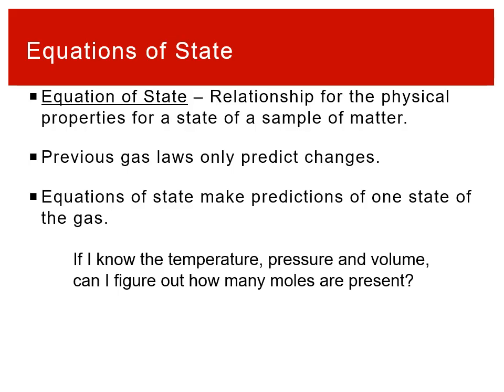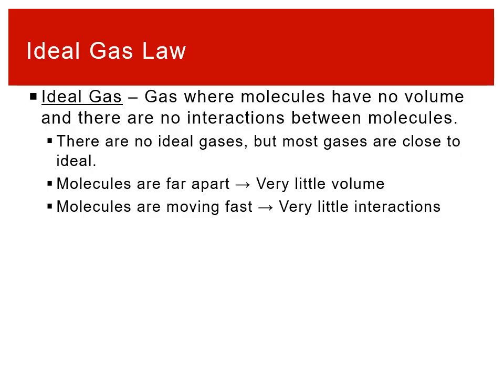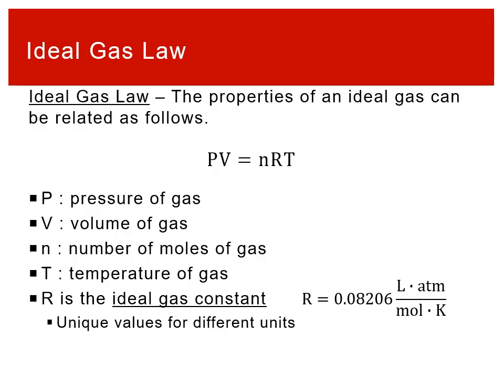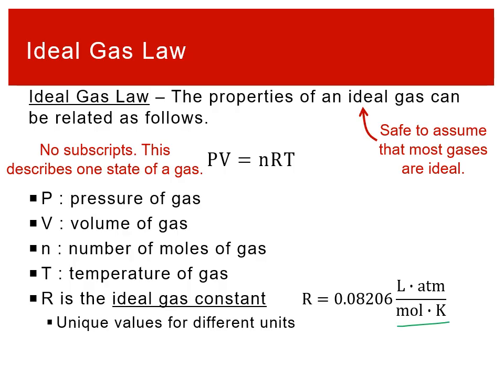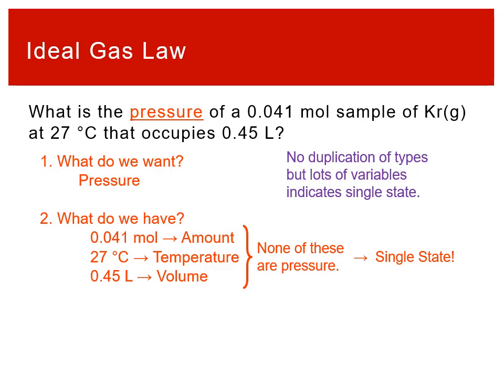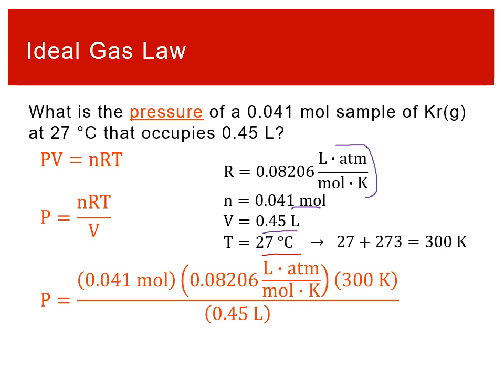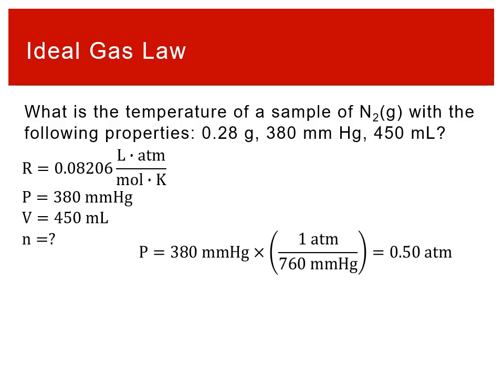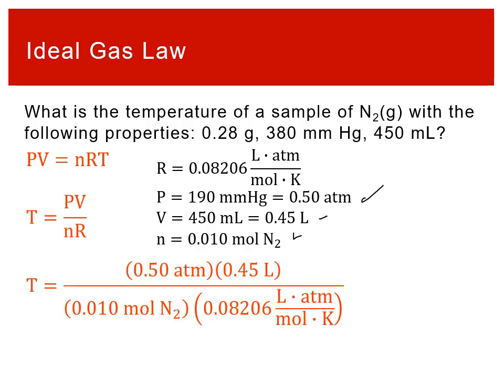CHEM 1411 Lecture 6/29 Part 3: Ideal Gas Law